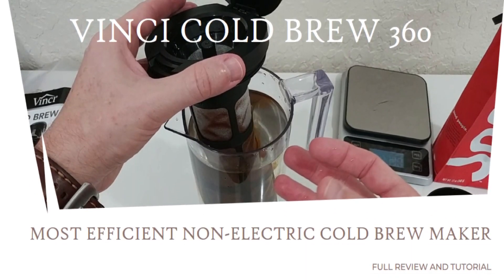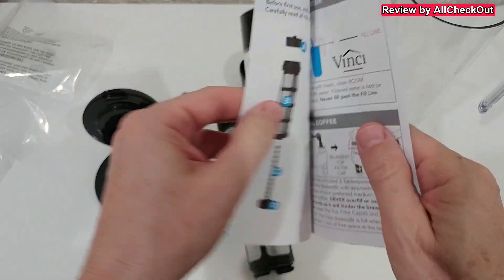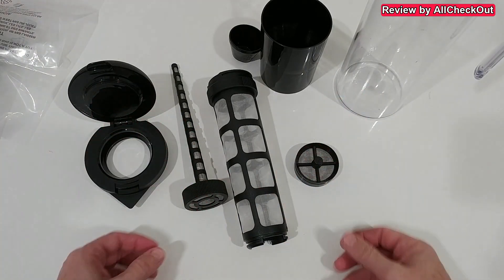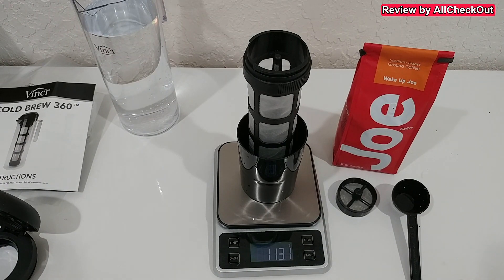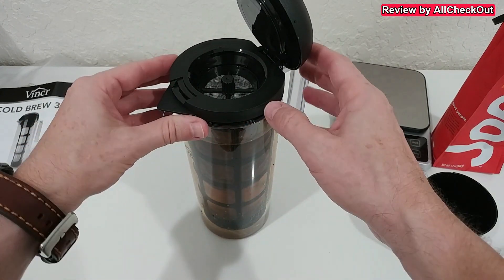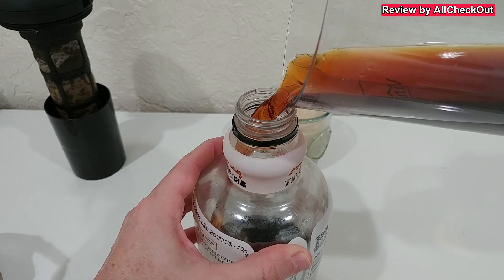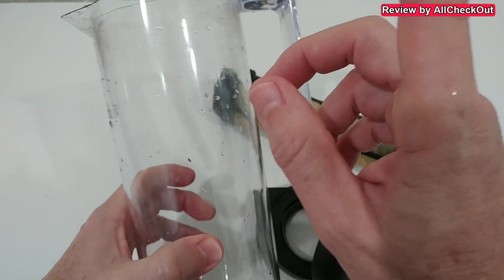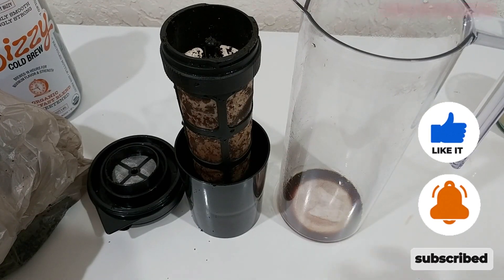Most Efficient Non Electric Cold Brew Maker: VINCI Cold Brew 360, 1.4 L - Full Review / Tutorial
In this video, we're diving into the world of cold brew with the VINCI Cold Brew 360, a non-electric marvel that promises the perfect cold brew experience. Join us for a comprehensive review and tutorial, as we explore its features, usability, and how to make the best cold brew with this efficient 1.4 L brewer. Let's unlock the secrets to the ultimate cold brew satisfaction!

Product information:

VINCI Cold Brew 360, 1.4 L Cold Brew Maker/Brewer Featuring Patented Dual Filter 360 Brewing Technology 1.4L Carafe
Brand VINCI
Color Clear, Black
Product Dimensions 3.73"D x 3.73"W x 11"H
Special Feature Permanent Filter
Coffee Maker Type Coffee Infuser
Filter Type Reusable
Style Modern
Specific Uses For Product Cold Brew Coffee
Recommended Uses For Product Home, Travel, Dorm, Work
Included Components Carafe, Serving and Brewing Lid, 360 Dual Filter, Cleaning Cup, Scoop, Product Manual
Operation Mode Manual Cold Brew
Model Name Cold Brew 360
Number of Items 1
Package Type Standard Box
Manufacturer Vinci Housewares
ASIN B0CPKYTXKK
Item model number E23110
5.0 out of 5 stars